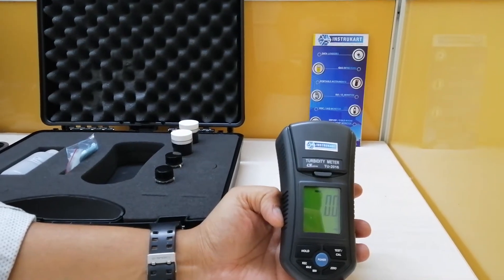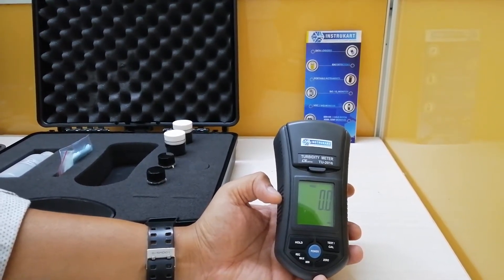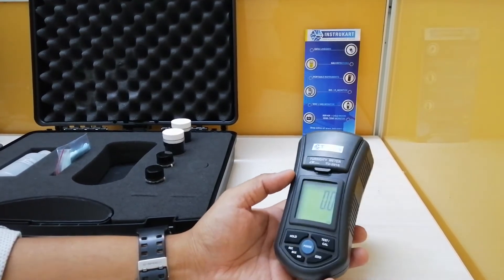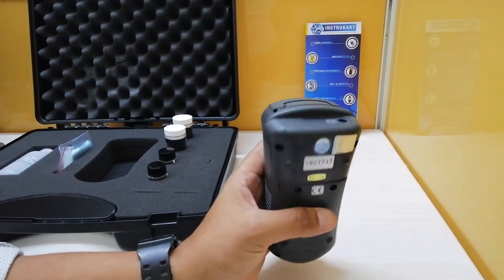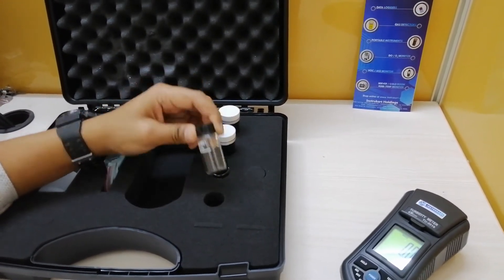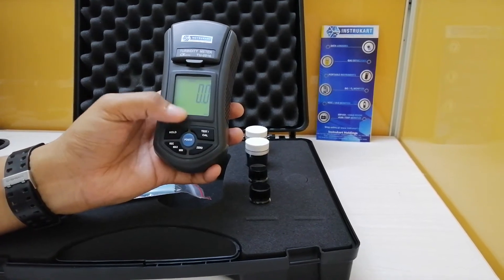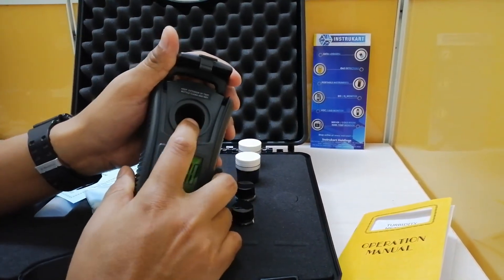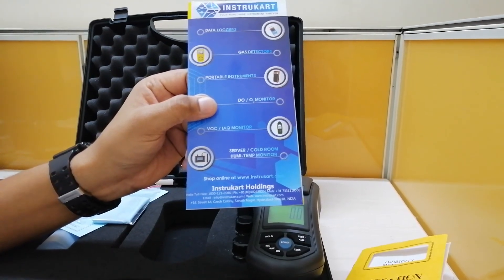Lutron TU-2016 Turbidity Meter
Turbidity Meter
Model: TU-2016
Lutron - Taiwan

Key Futures:
* Range: Auto range, two ranges, 0.00 to 50.00 NTU, 50 to 1,000 NTU.
* Resolution: 0.01 NTU/1 NTU.
* Accuracy: 5 % F.S. or 0.5 NTU, whichever is greater.
* Light source: LED, 850 nm.
* Record Max, Min value.
* Power: 1.5 V battery (UM-4/AAA) x 6 PCs.
* 0 NTU and 100 NTU Calibration solution are included.
* Designed to meet ISO 7027.
For more information about the LUTRON TU-2016 Turbidity Meter, visit the

ROnex International
47/2, Fazli Rabbi Road, Motijheel, Dhaka-1000. Bangladesh.